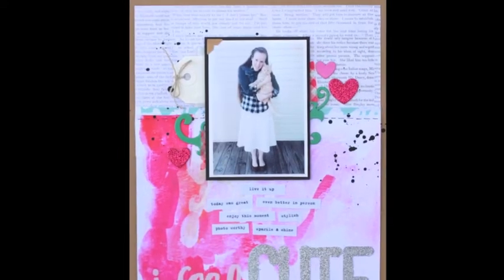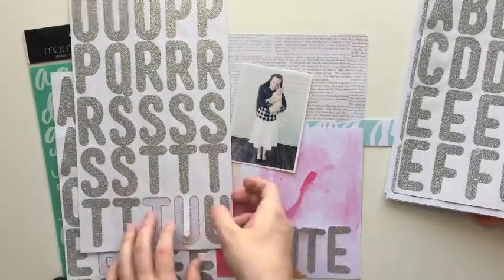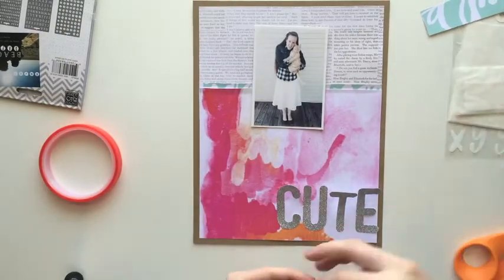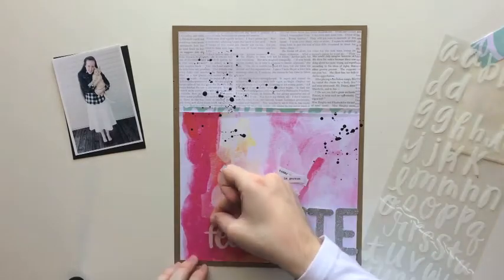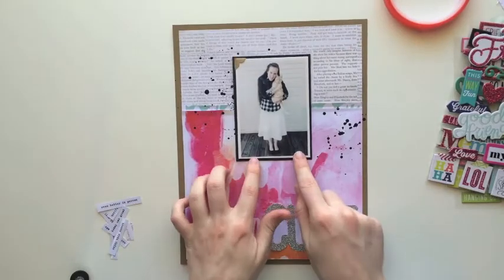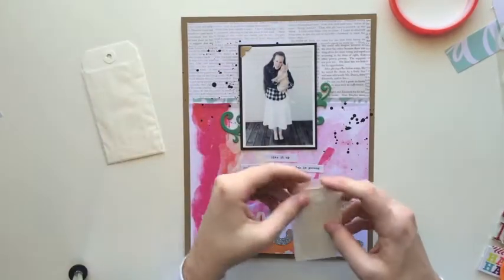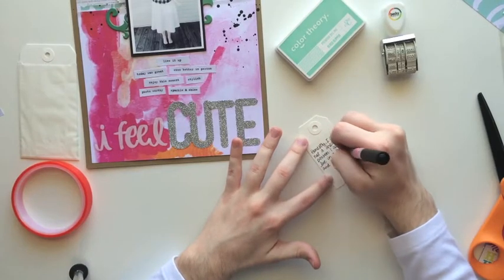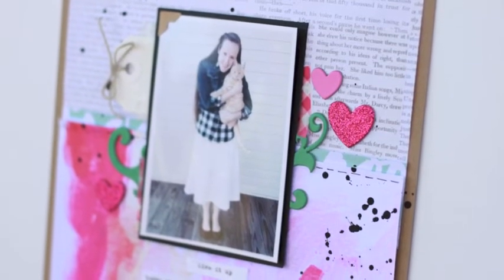Scrapbook Layout Process Video: me & my BIG ideas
I made this layout with lots of new products from me & my BIG ideas!